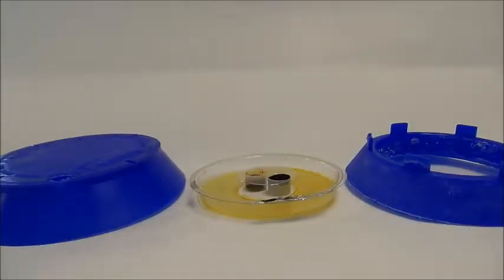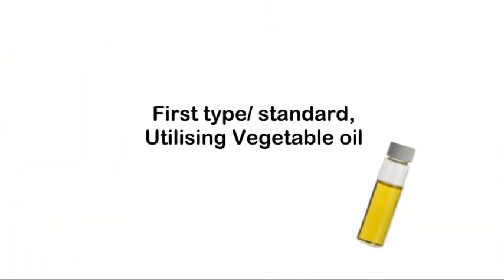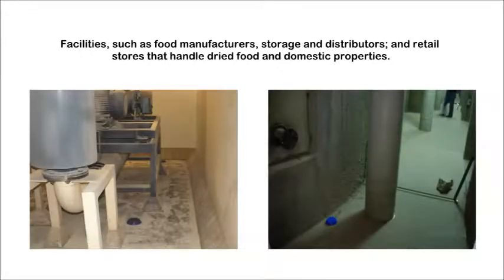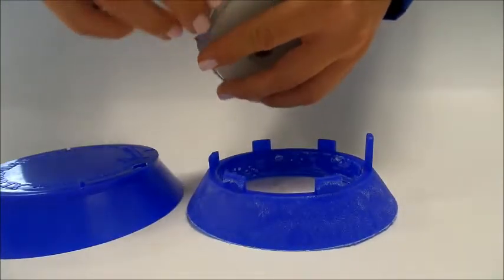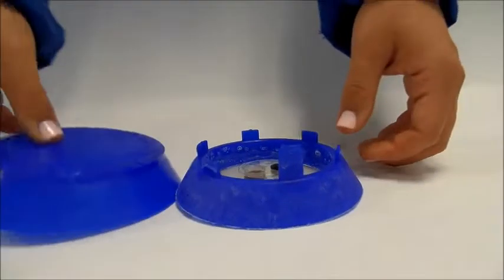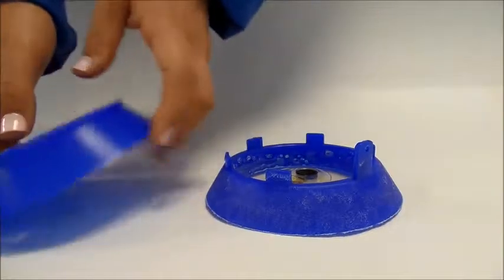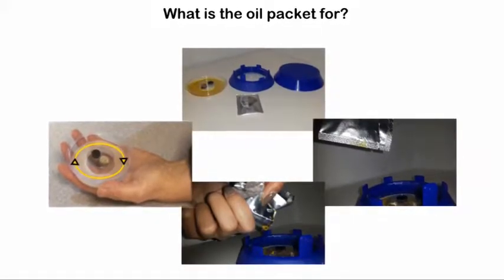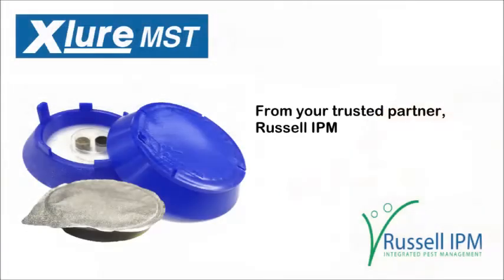Xlure MST (Multi Species Trap) introduction - UK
Xlure MST, innovative multi species trap to monitor stored products insects in food storage and processing premises . It can monitor over twelve species by attracting them with pheromones and specific food lures . The simple installation and maintenance of the Xlure - MST makes the prefered choice of te professional pest controllers world wide.